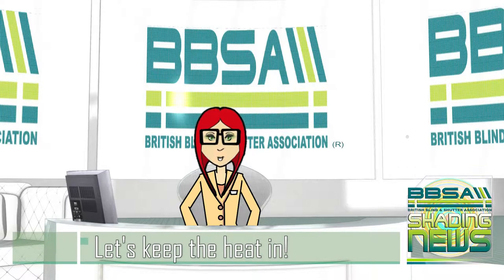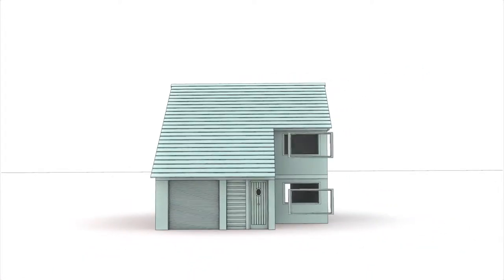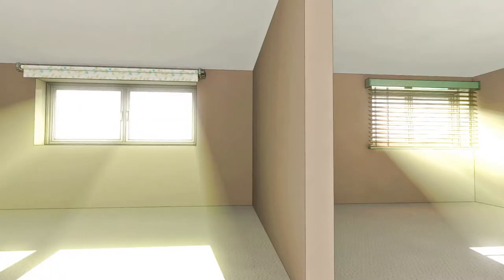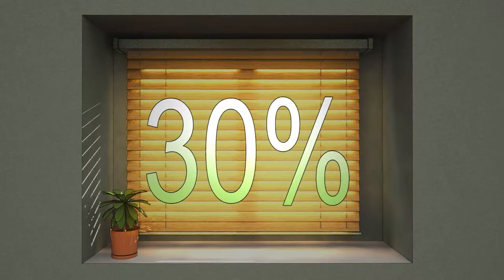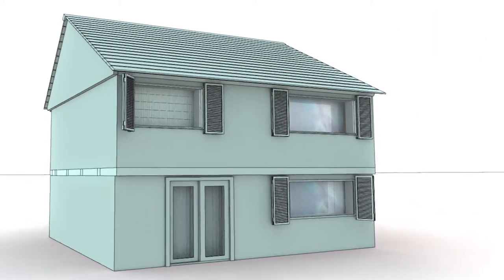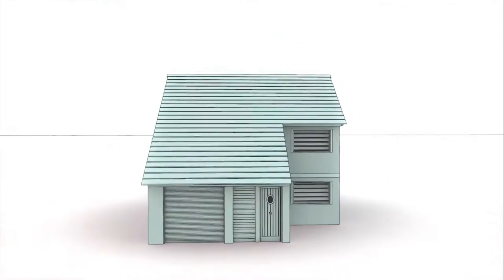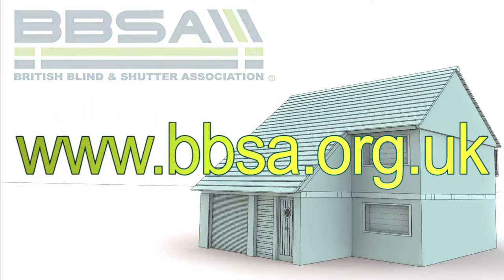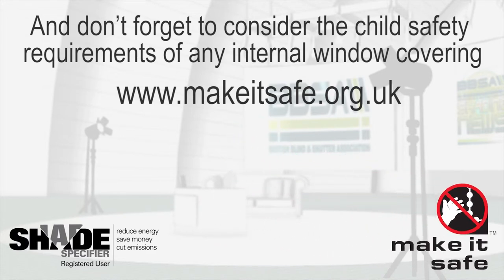Window Blinds - Save Energy & Money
See how installing window blinds in your home and using them effectively can save you money through lower heat loss and lower energy bills.